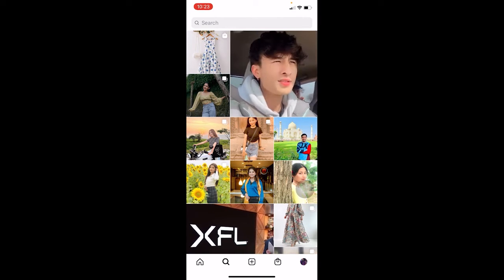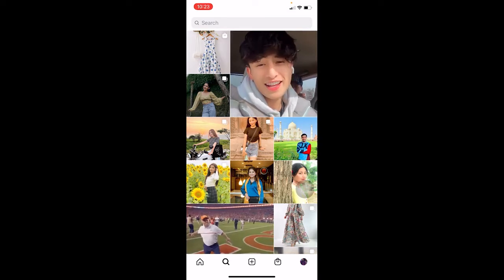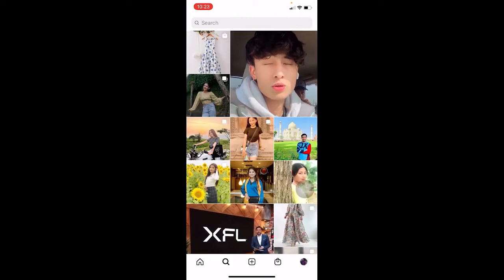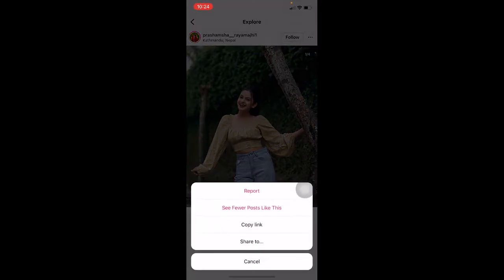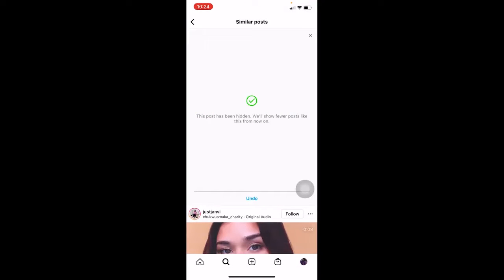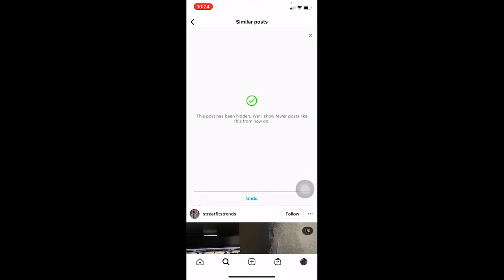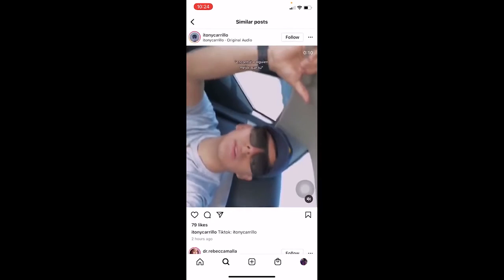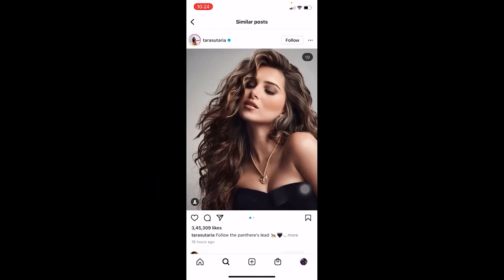How To Reset Your Instagram Explore Page 2022? | Instagram Tutorial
Hello everyone, welcome to another video. In today's video, we're gonna teach you How To Reset Your Instagram Explore Page.